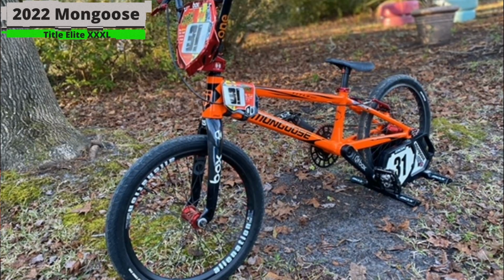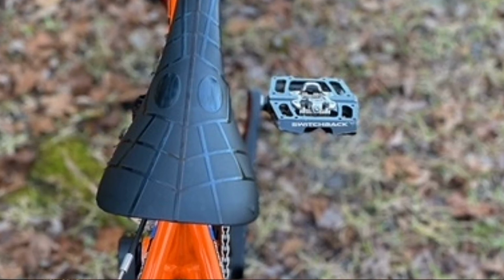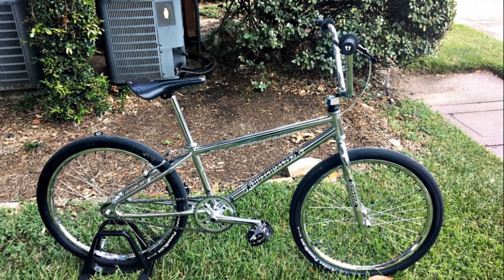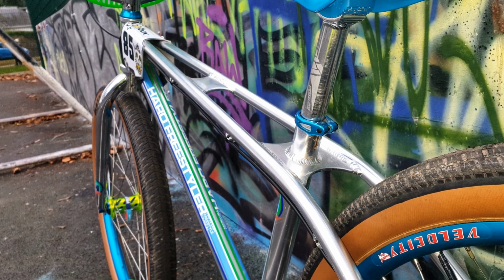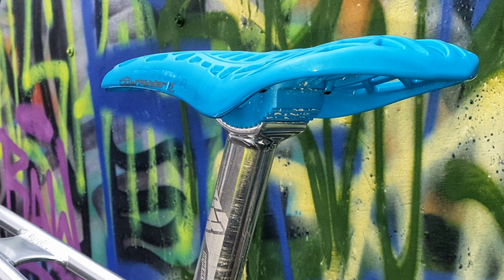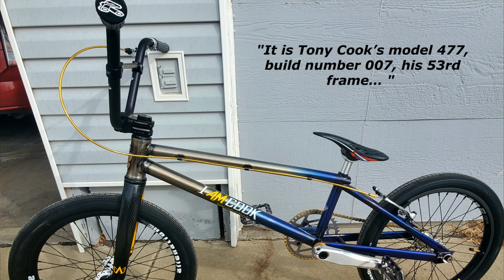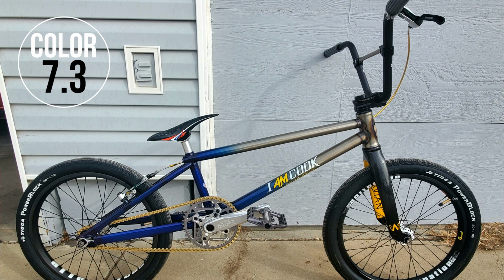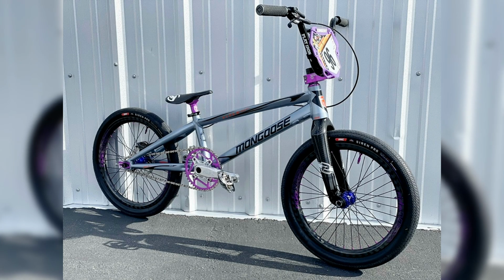Top 5 BMX Bikes Featured on SugarCayne.com. Bike Of The Day Bike Check.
4 more bikes have been added to the Bike Of The Day series on SugarCayne.com and the Top 5 Bikes on the February Bike Of The Month Chart is heating up. I did a quick Bike Check of the 4 newly added bikes and list the current top 5 BMX bikes on the Feb Bike Of The Month chart in this clip.

Check out the February Bike Of The month Chart then click on the bikes to give them a rating at the link